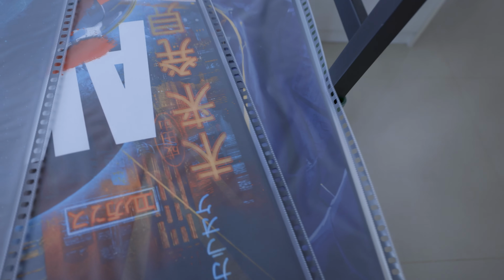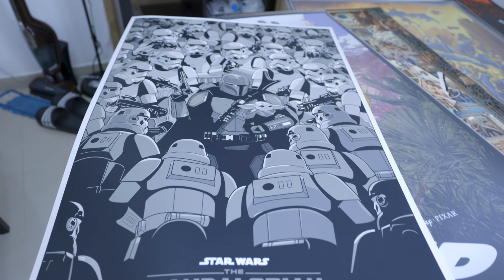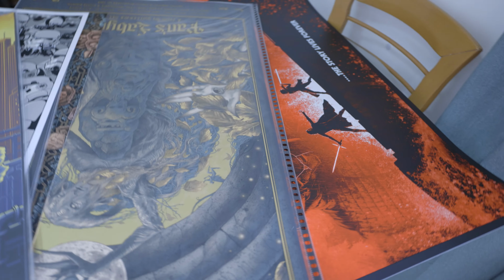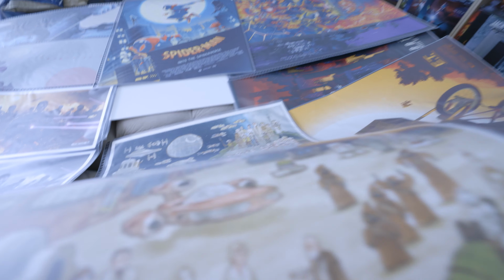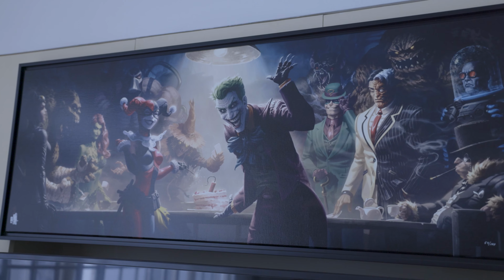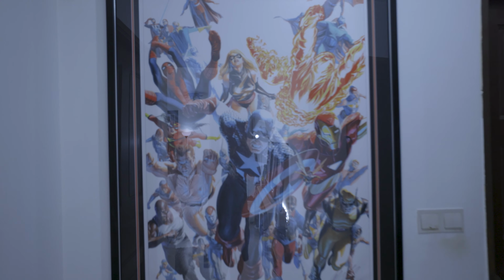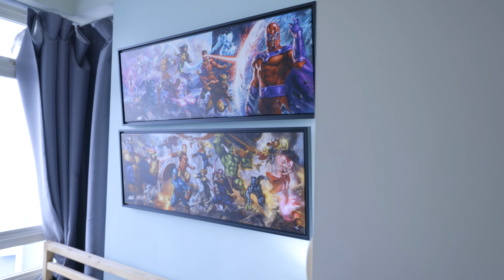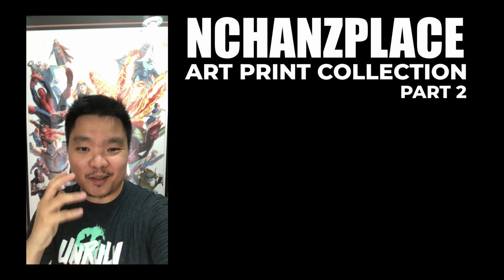MY ART PRINT COLLECTION PART 2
This is part two (2) of my art print collection. Enjoy!

Gear:
Canon R5
Canon RF 15-35mm f2.8L
Canon RF 85mm f1.2L